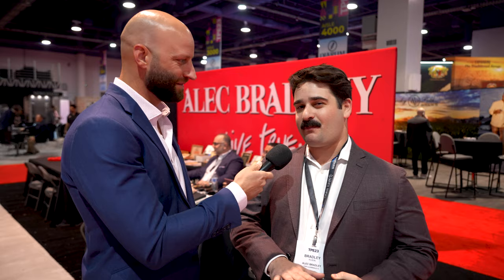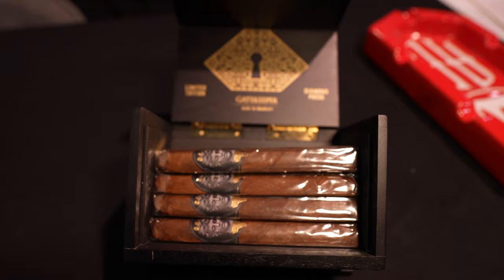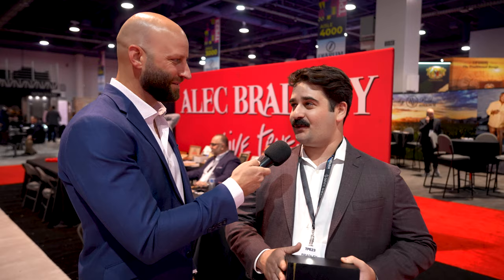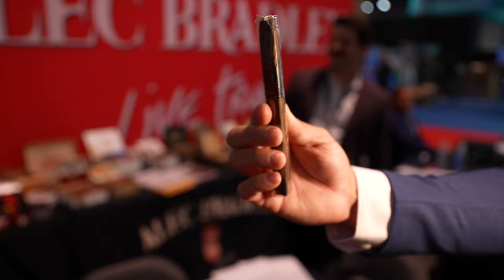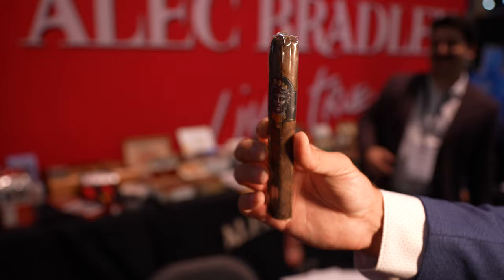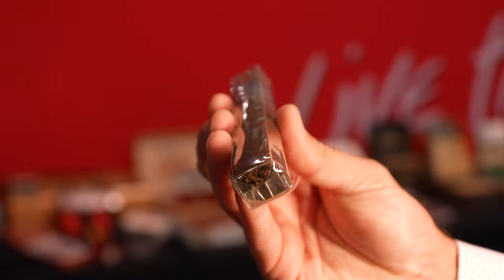Alec Bradley Discusses Being Acquired by STG | TPE 2023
In this video, Bradley Rubin of Alec & Bradley takes us on a journey through the world of premium cigars with a special focus on uniquely the diamond pressed Gatekeeper cigar. But that's not all - Bradley also reveals some exclusive inside information about their exciting partnership with Scandinavian Tobacco Group (STG). With many years of experience in the cigar industry, Bradley is the ultimate guide for cigar enthusiasts and novices alike. In this video, he offers a detailed review of the Gatekeeper cigar, highlighting its unique flavor profile and exquisite craftsmanship. He also explains how STG's expertise and resources have helped take the Gatekeeper to the next level. Whether you're a seasoned cigar smoker or just getting started, this video is a must-watch. So sit back, light up your favorite cigar, and join Bradley as he takes you on a fascinating journey through the world of premium cigars and the exciting partnership between Gatekeeper and Scandinavian Tobacco Group.

Cigar:
Spirit:
Ashtray: Drew Estate 20 Acre Farm Pewter

         PRODUCTION EQUIPMENT
Camera:
- Main Camera
- Main Lens
- Secondary Camera
- Secondary Lens
- Motorized Slider
- Lens Adapter
- Monitor Cable

Sound:
- Mic Mount & Blimp
- Boom Pole
- Field Recorder
- XLR Cables

Lighting:
Main Light
Background Lighting